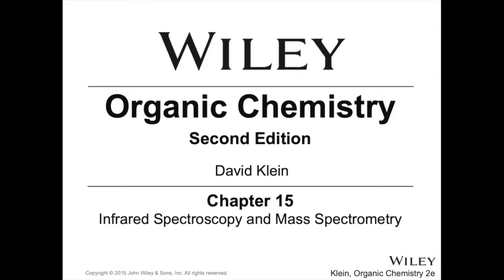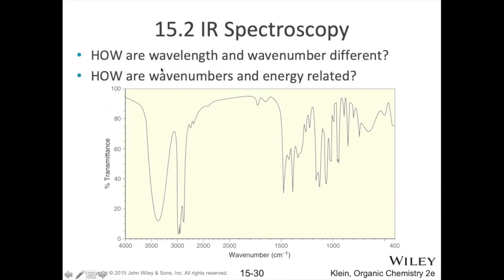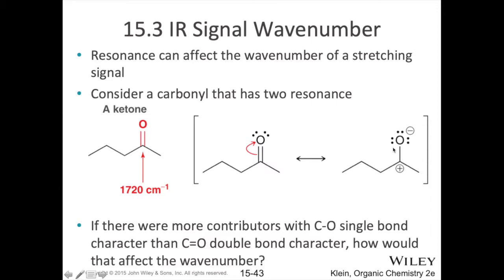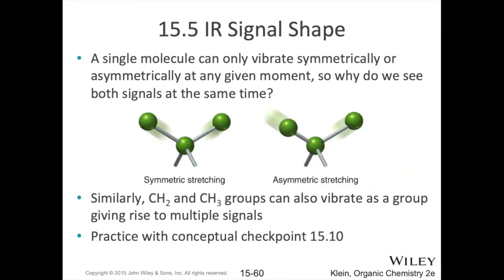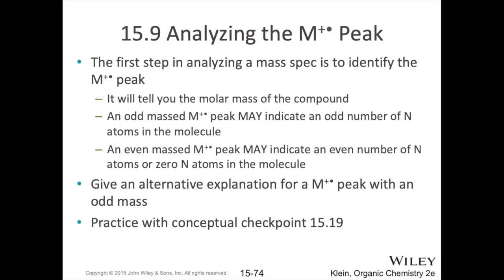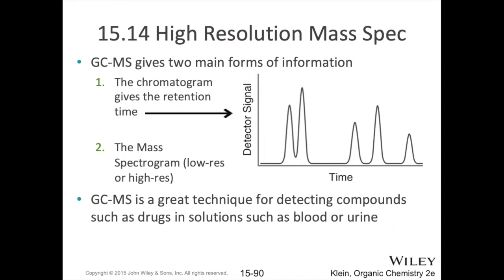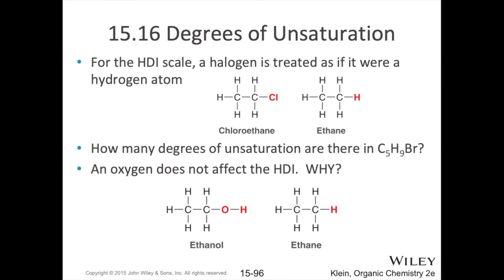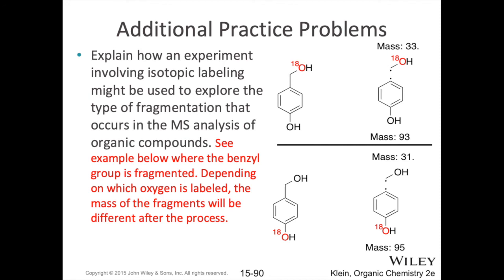CHM 204 Ch 15: Infrared Spectroscopy and Mass Spectrometry